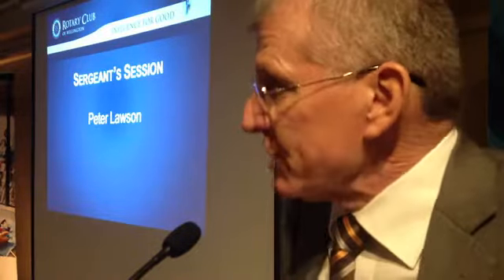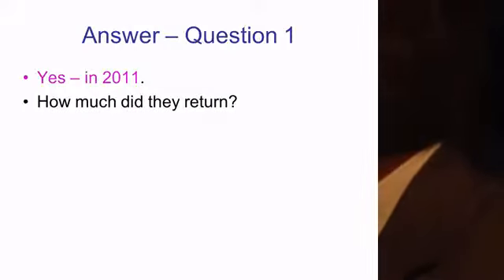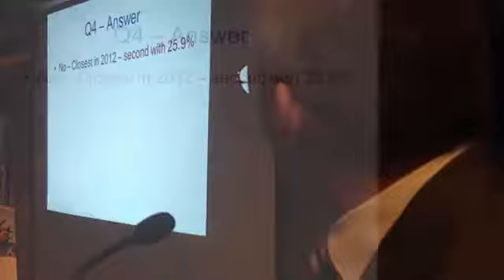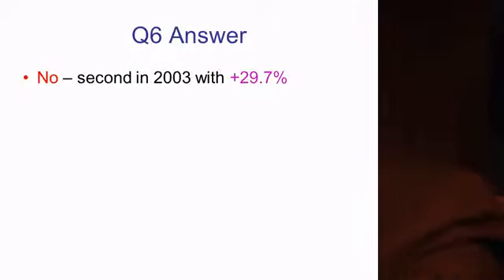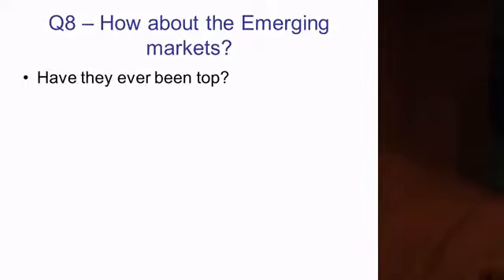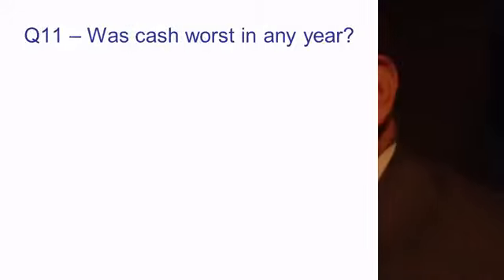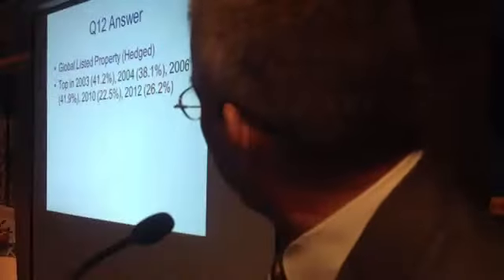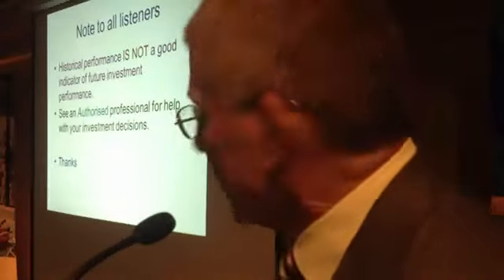Peter Lawson - Sergeant - Rotary Club of Wellington August 2013